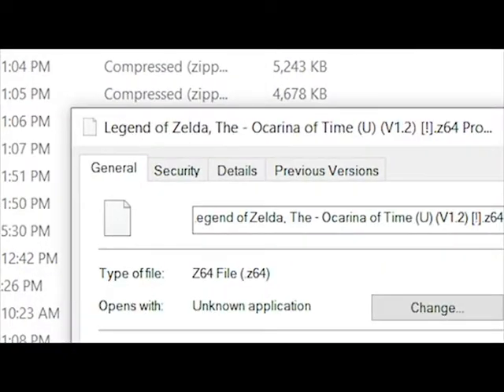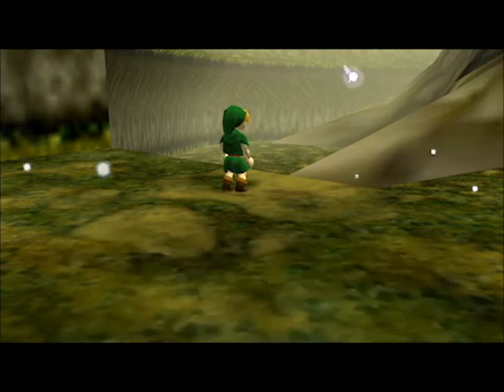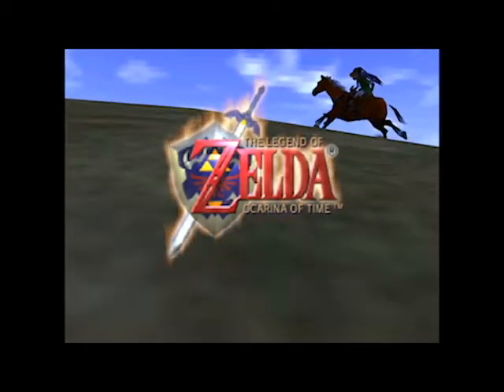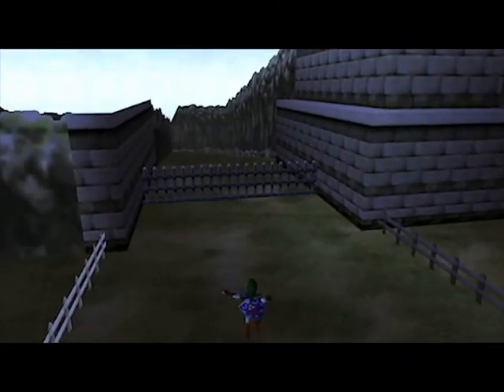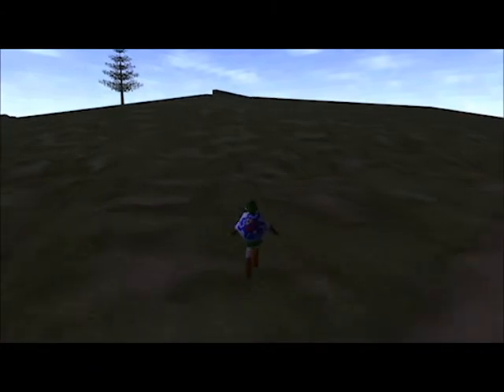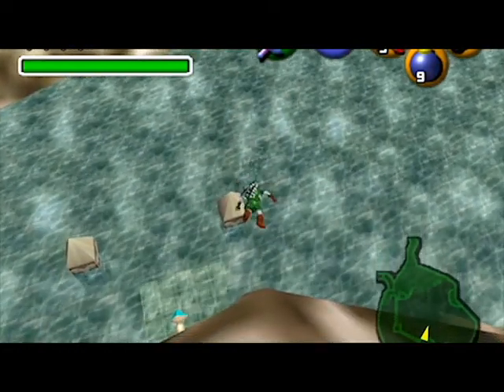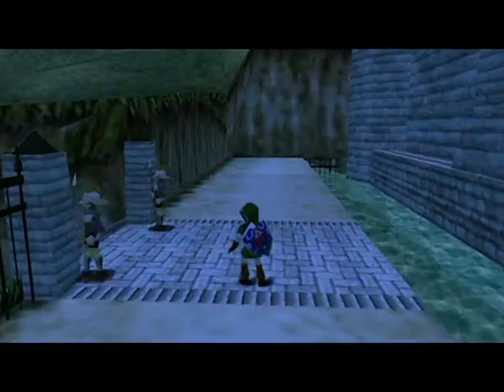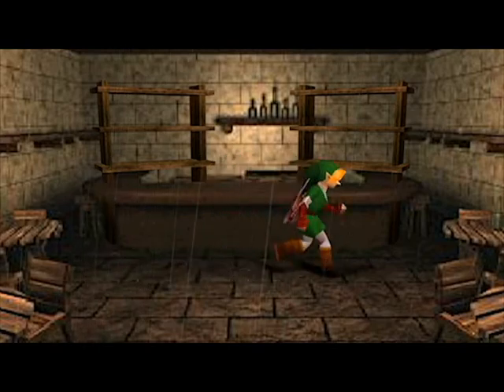The glitched worlds of Ocarina of time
Something interesting happens when we form two versions (young link and old link) into one level. watch this short segment from Game Over to figure out what happens.